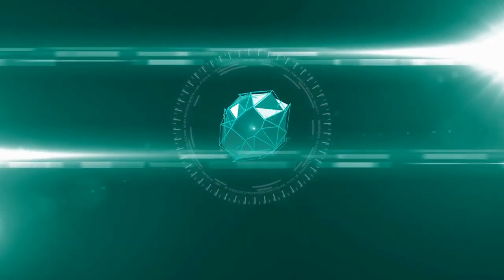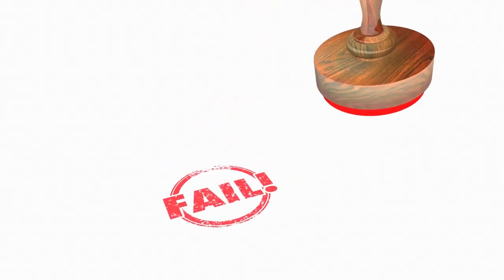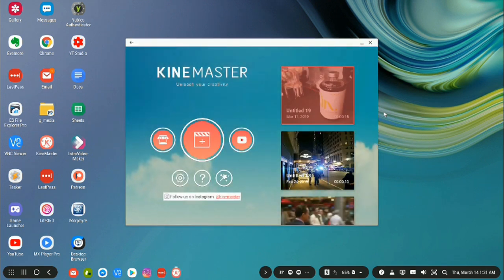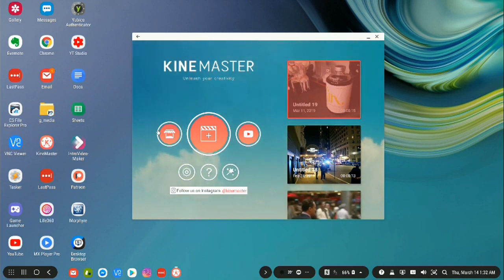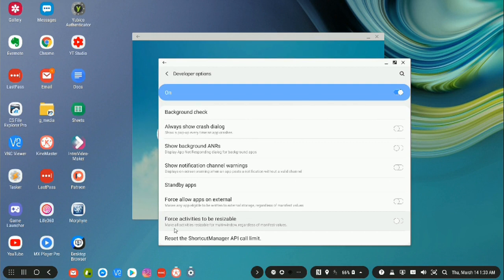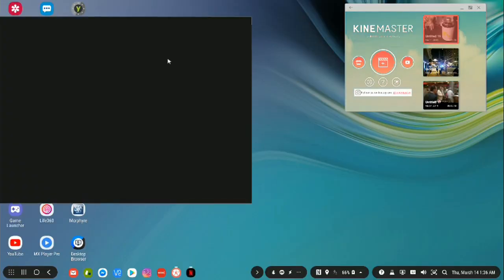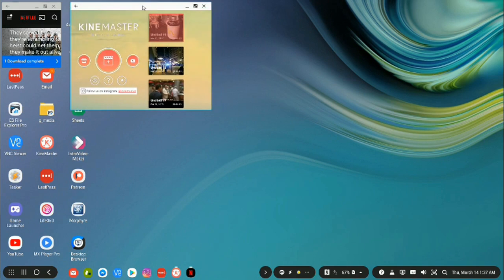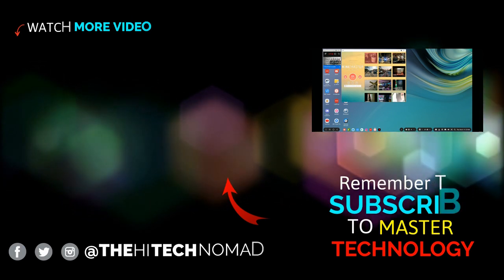Samsung Dex Tricks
Samsung Dex Tricks  - Here is an Exclusive trick I found that is super helpful that I haven't seen in any other video!

with the arrival of Android Pie and one UI Samsung Dex is not only more stable but hidden in the code is the ability to resize any window without any third party app and I'll show you how to activate it in this video.

We really need your support!

Hey Nomads, want more of The Hi Tech Nomad?

Send packages, Fan mail to: 1 Beacon Street, 15th Floor, Boston, Mass. 02108 USA